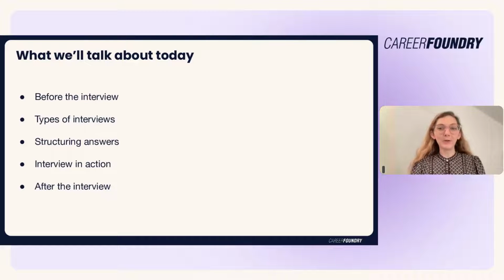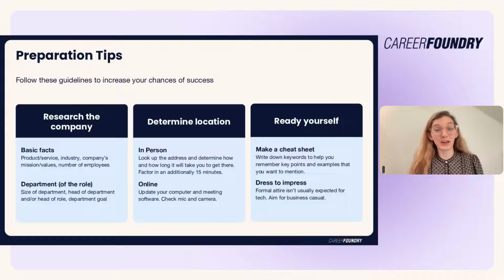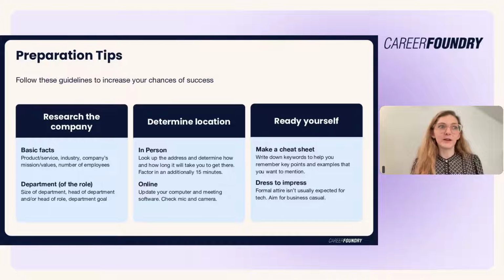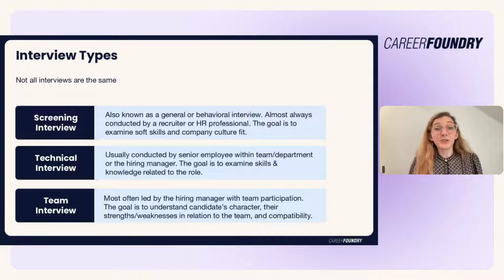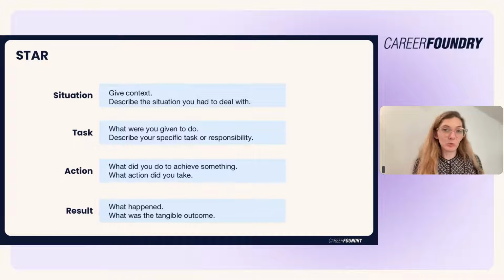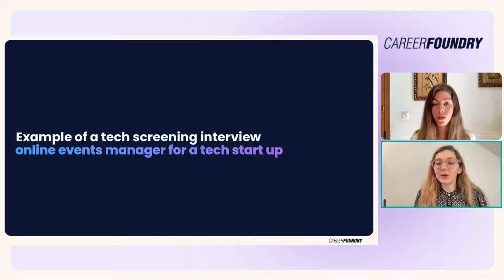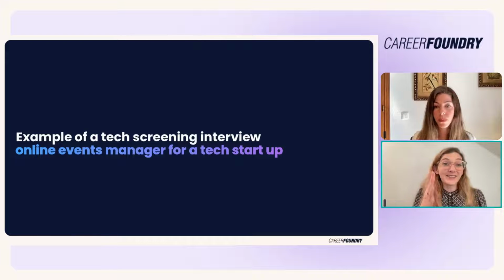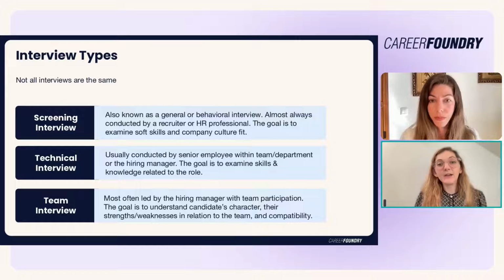Interview preparation in 2024: How to ace your job interview, Q&A, tips, and more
In this interview preparation guide we share everything you need to get the job: common interview questions and answers, a live demonstration, and expert tips from a veteran career coach.

Are you ready to impress interviewers and ace your next tech job interview?

Join us for the recording of our LIVE job interview designed to equip you with the knowledge and confidence needed to excel and pass tech job interviews.

What to expect:

00:00:00 Introduction: How to ace your job interview in 2024 with expert career coach Susan Clark
00:03:30 Preparation tips for job interviews with focus on jobs in tech
00:05:46 Preparation before the interview
00:13:18 Types of job interviews and how to prepare for them: screening, technical, team
00:17:40 How to answer job interview questions: behavioral interviews and the STAR method
01:00:00 After the interview
01:00:55 More interview tips and Q&A

After watching this webinar, you’ll better understand what tech employers look for in candidates.

Whether you're preparing for your job interview in data analytics, coding, design, marketing, or any other role - don’t miss this opportunity to improve your interview skills and take the first step towards your dream job in tech.

Our speaker for this video is seasoned Career Coach Susan Clark, who has assisted hundreds of CareerFoundry students with their career transitions, will share unique insights and personalised feedback on answering recruiters’ most challenging questions.

🧐 Curious about a career change into tech?

🗓️ Join a remote event to learn about career change into tech and data analytics, SQL, Tableau, and more:

We're on other social media platforms - check us out and follow for more great content